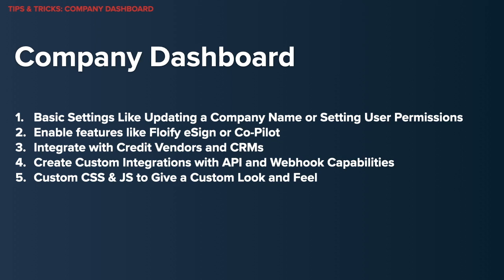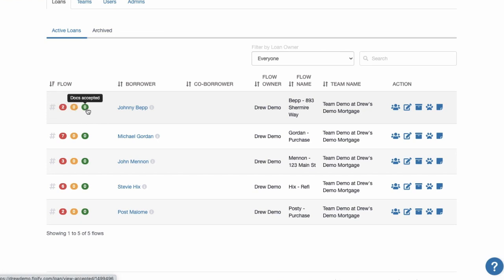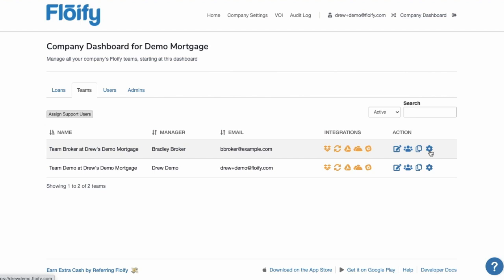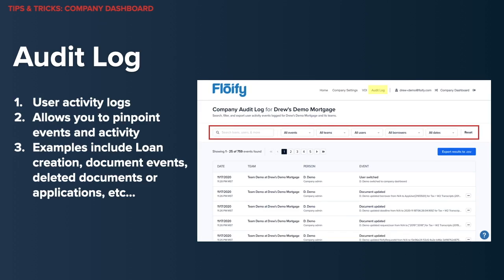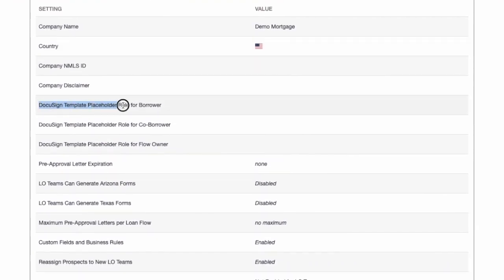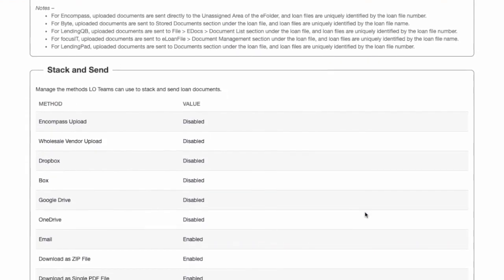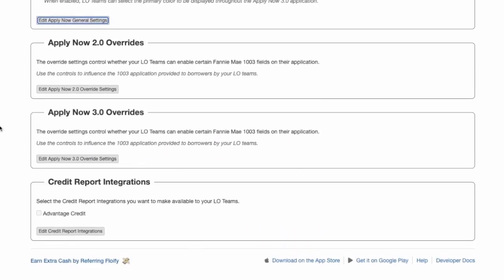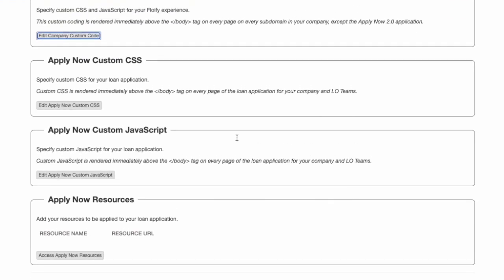Tips & Tricks, Part 7: Company Dashboard